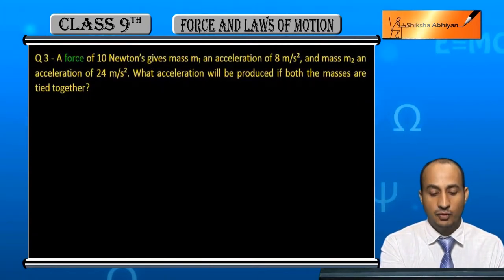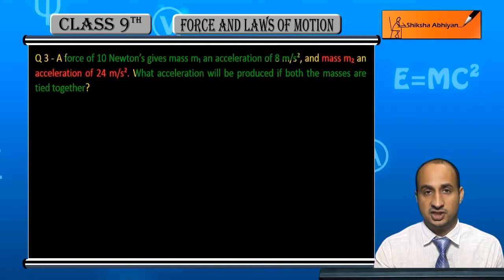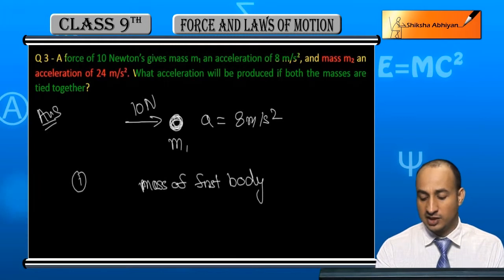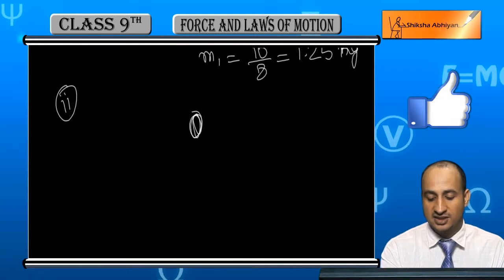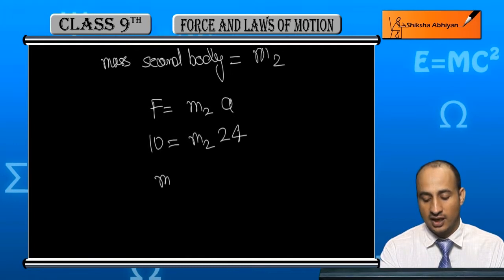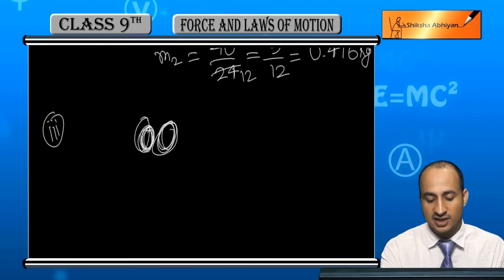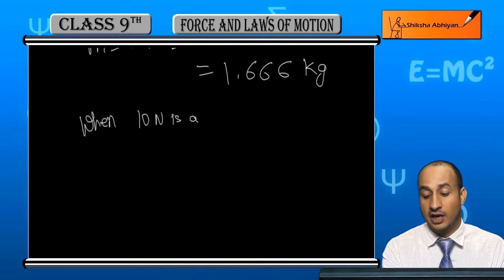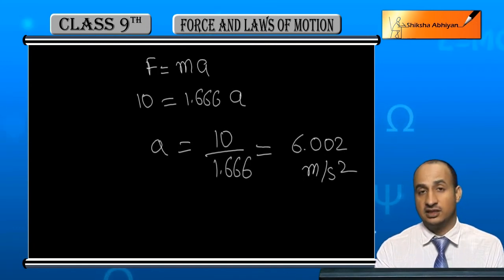Q3 What acceleration will be produced if both masses m1 and m2 are tied together?